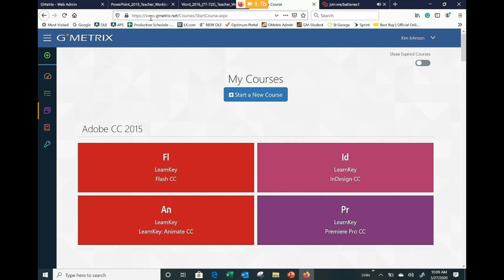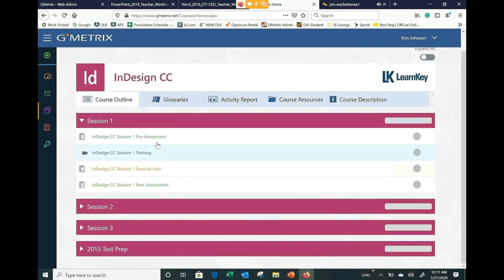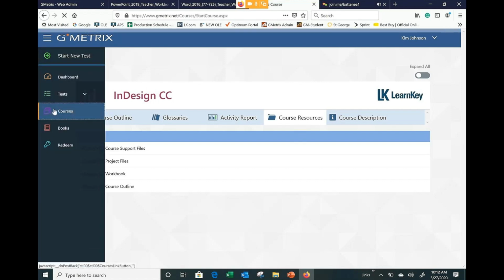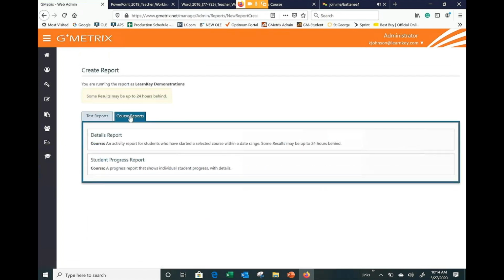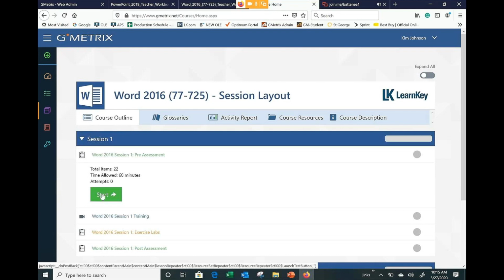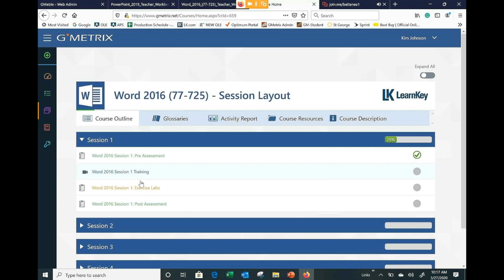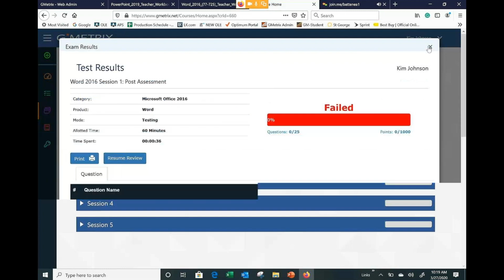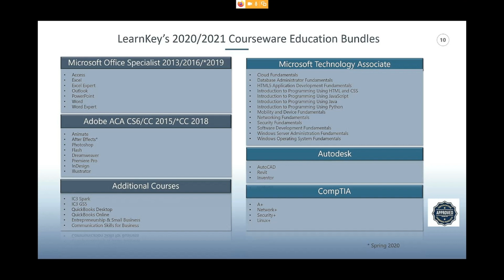Introduction to LearnKey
With so many teachers in a new distance learning environment for the first time, finding tools to keep students engaged is more crucial than ever.
Check out this recorded webinar with LearnKey to see how you can use LearnKey's tools to keep students engaged and progressing toward industry certification.